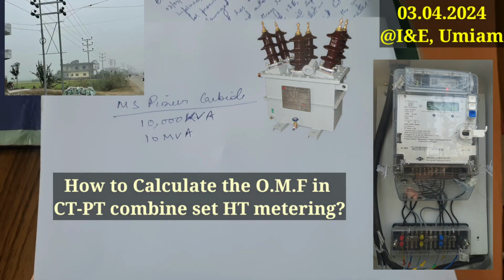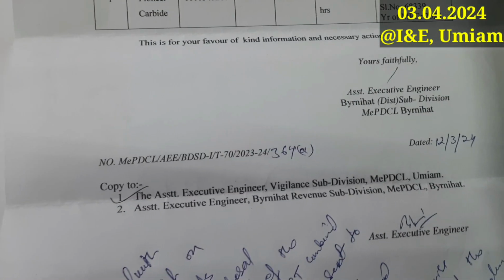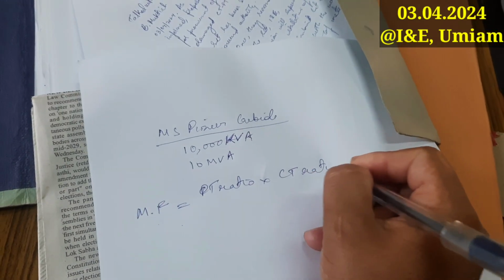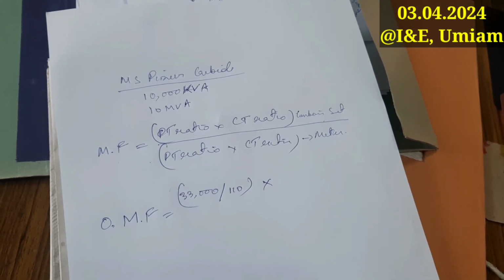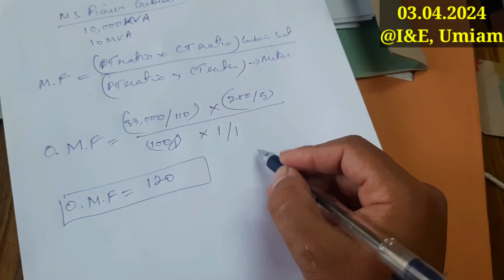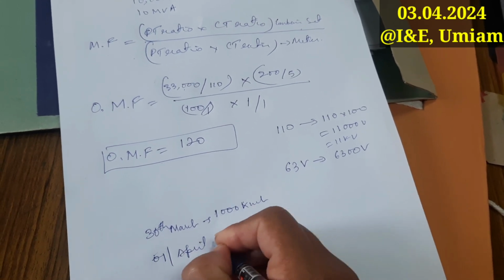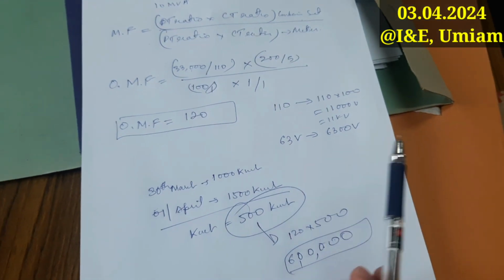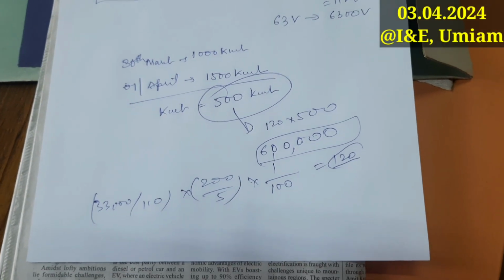How to Calculate the Overall Multiplication Factor (O.M.F) in CT-PT combine set in 33kV HT Metering